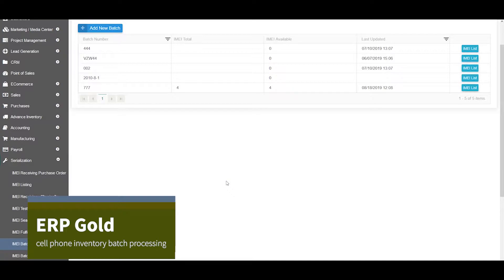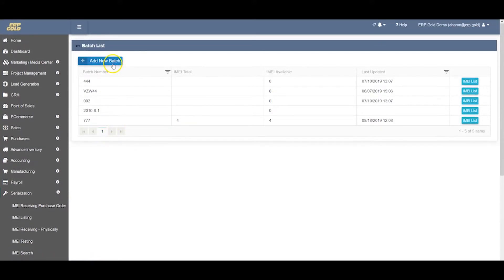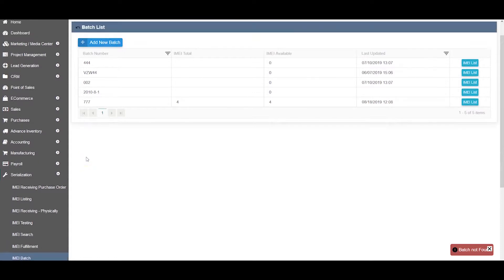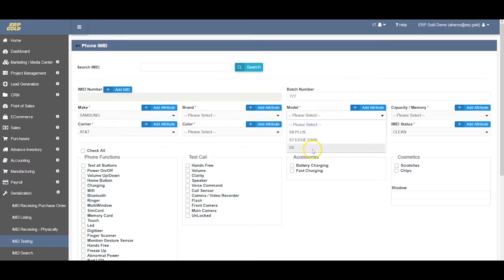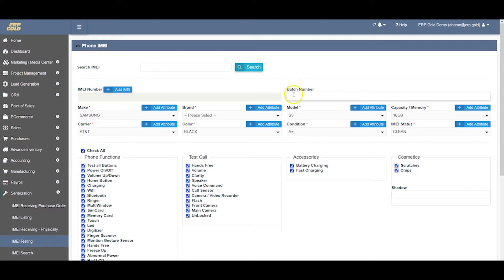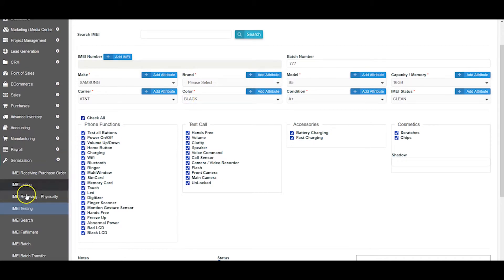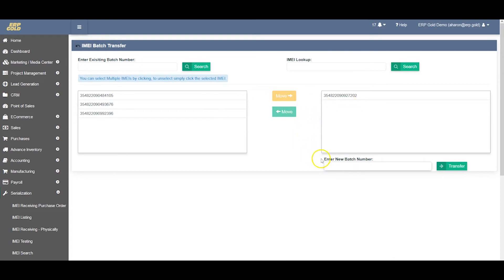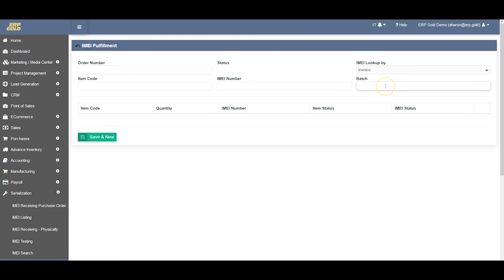Mobile Phone Inventory Control Via Batch | ERP Gold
So friends this was the information on estimates, if you need any help or want more information, you can contact us on our Toll free number or you can email us on thank you for watching this video.